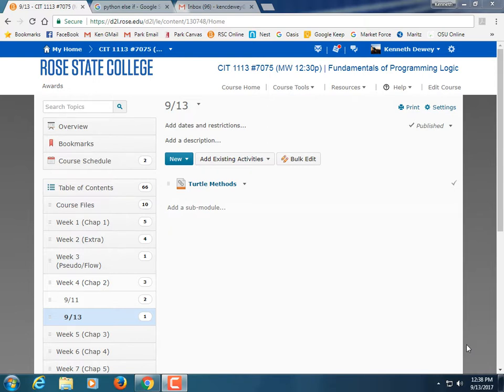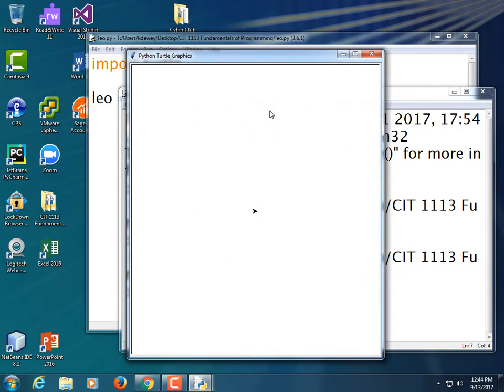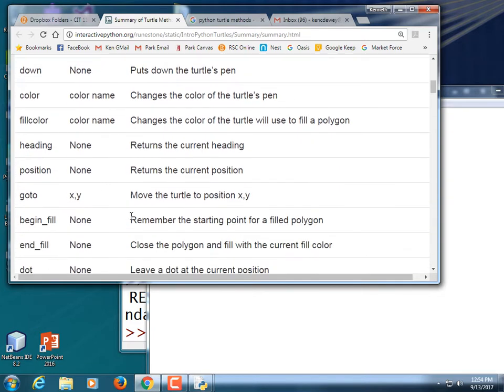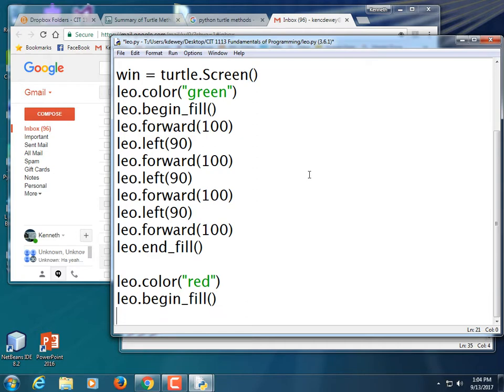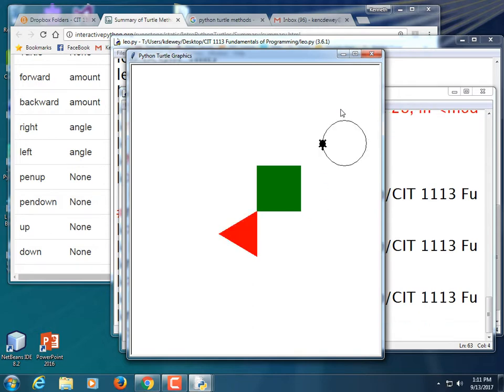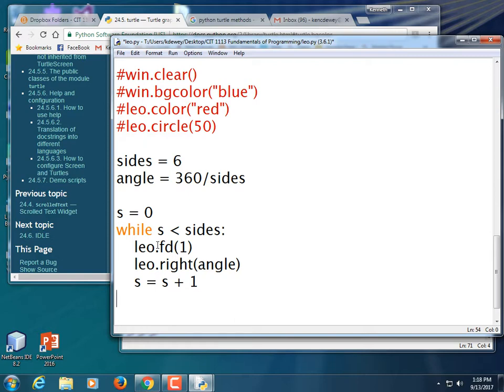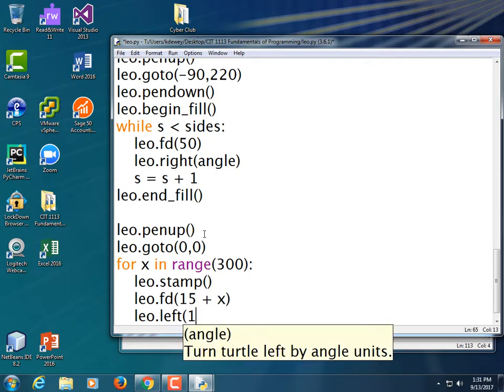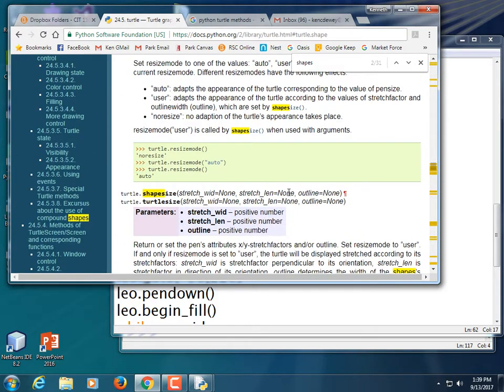CIT 1113 Fundamentals Course Recording Fall 2017 9-13-2017